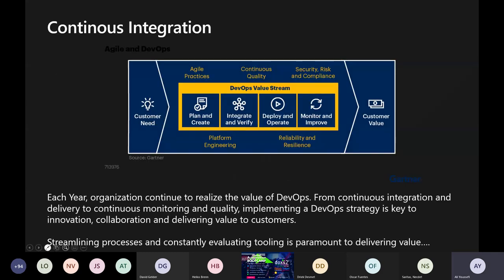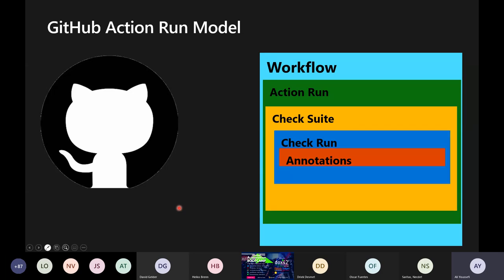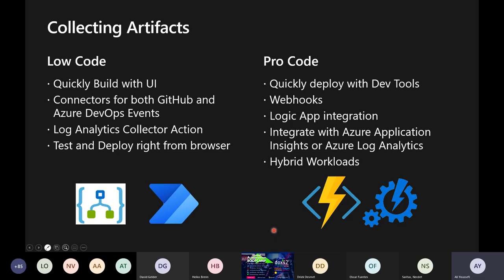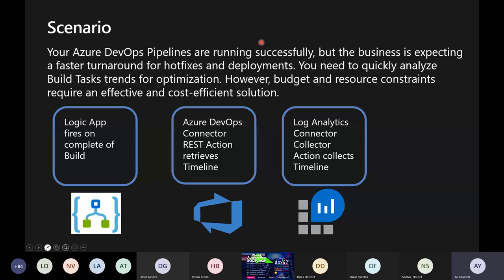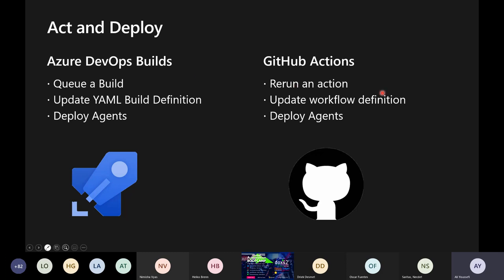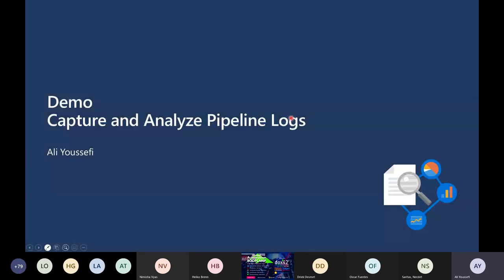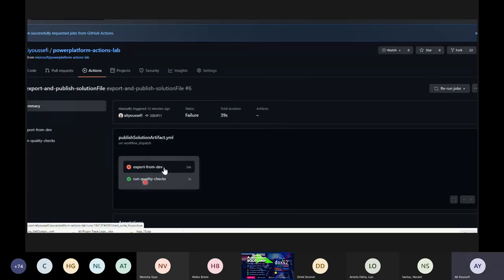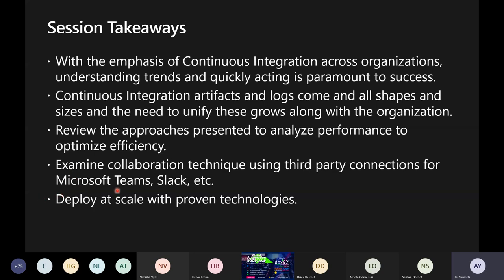Unify and Act on Continuous Integration Logs with Azure Automation and Monitor - Automation Bootcamp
This session will discuss how to expand, extract, consolidate and analyze popular continuous integration runner logs. The session will begin by detailing the structure of a run to familiarize the components and terminology. Next, we look at setting up and invoking automation webhooks using GitHub and Azure DevOps. Finally, we explore unification of logs to assist with visualization and analysis as well as additional proactive actions.